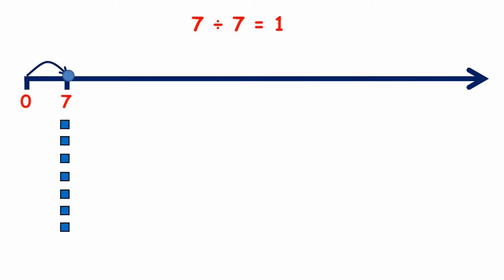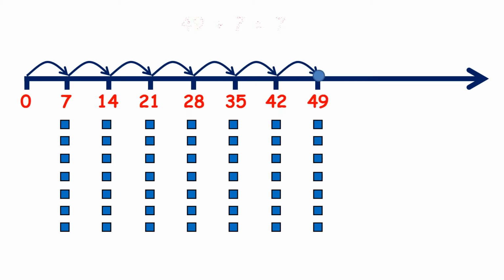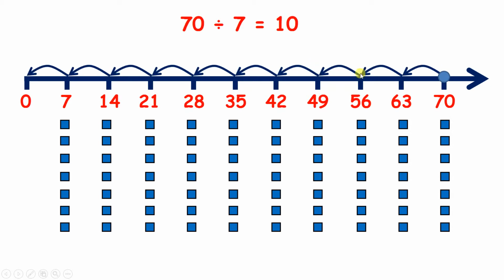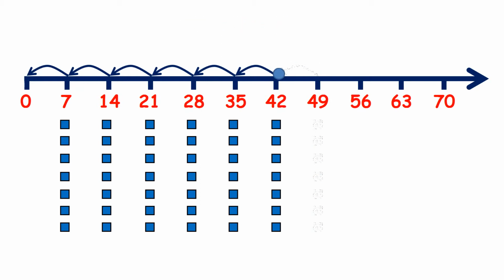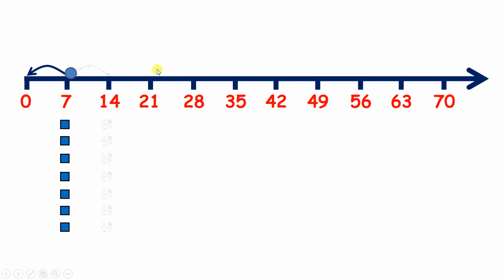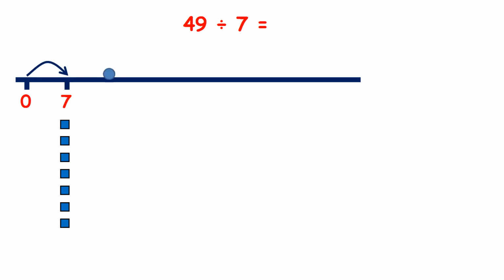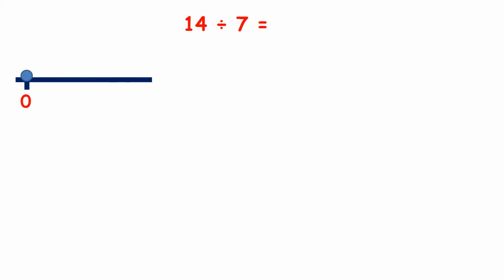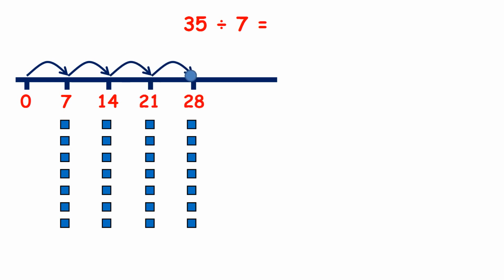Recall division facts for the 7x table